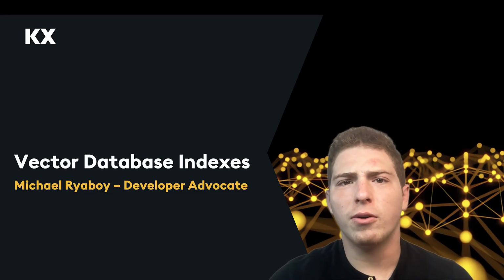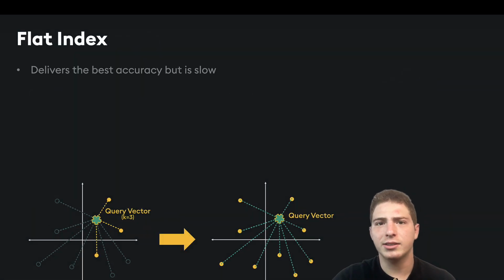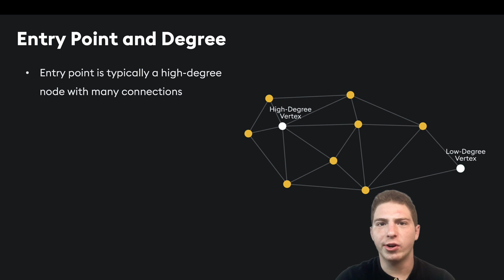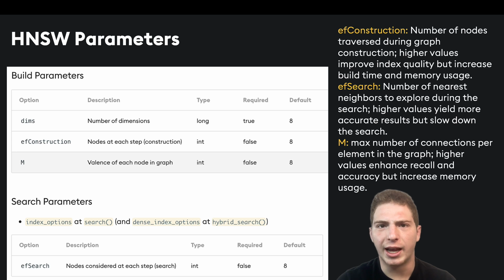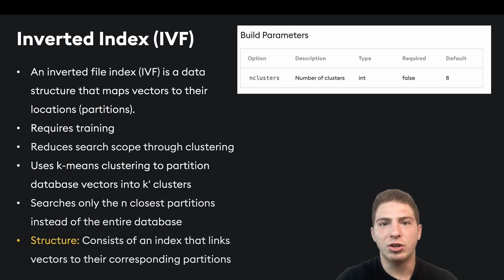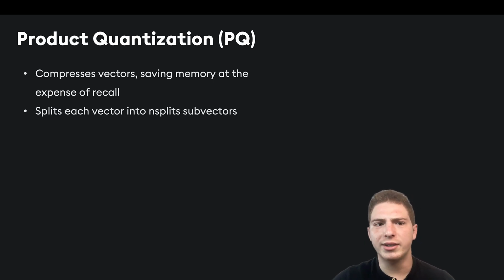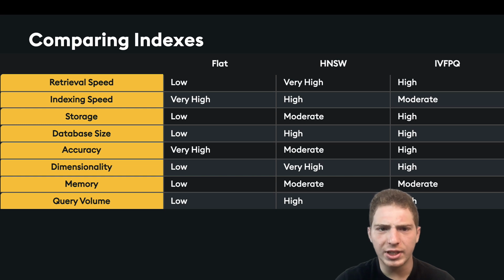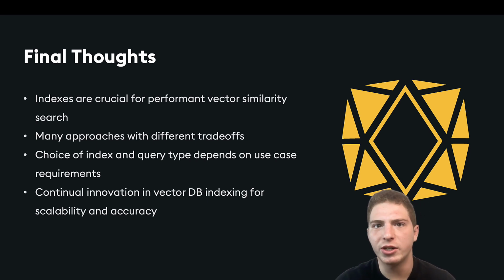KDB.AI | Indexes in Vector Databases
Here we explore indexes--how to chose the right index, the tradeoffs, and how they work. We cover flat indexes, hnsw, ivfpq, and more.